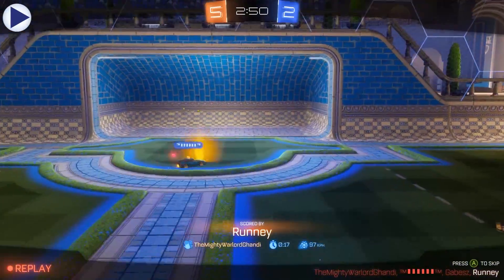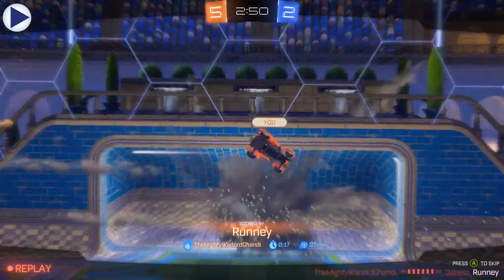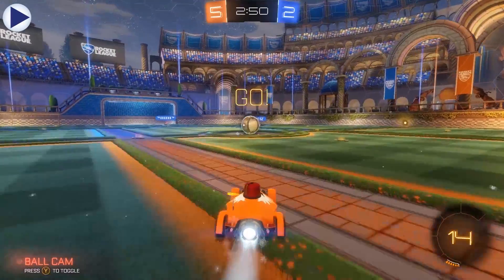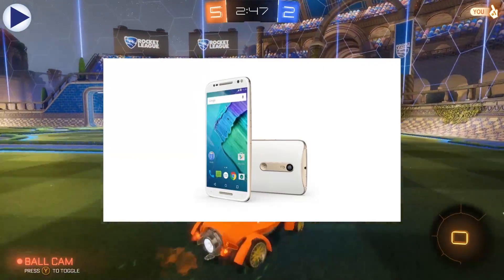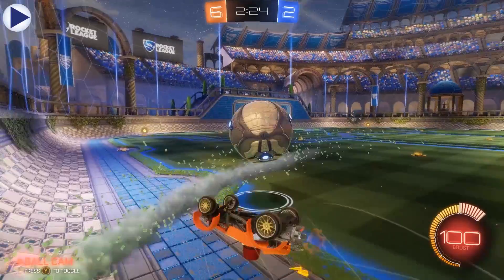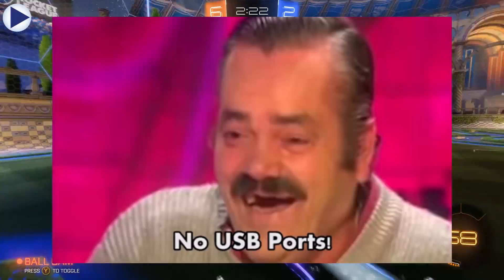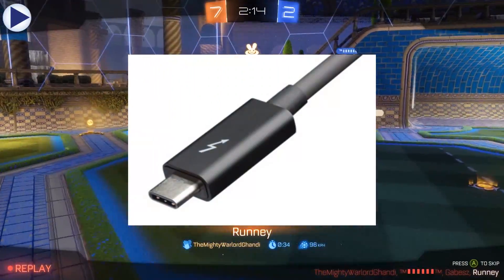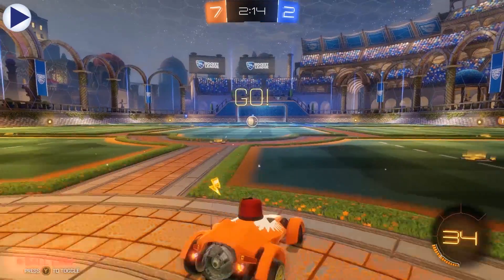Apple iPhone 7 | Must have features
Three features I think the iPhone 7 must have!